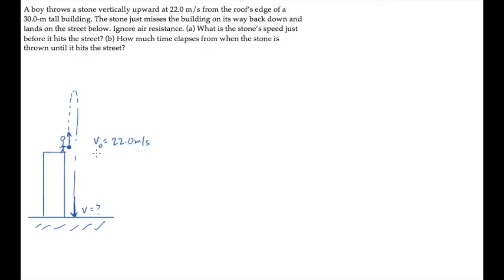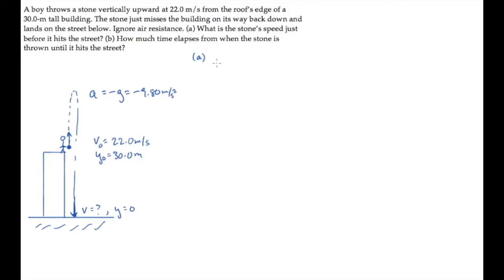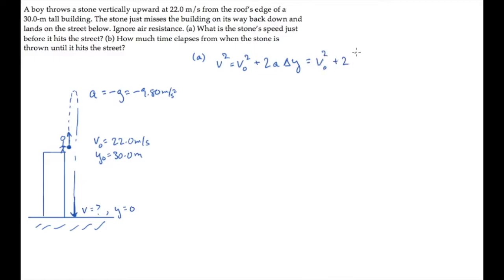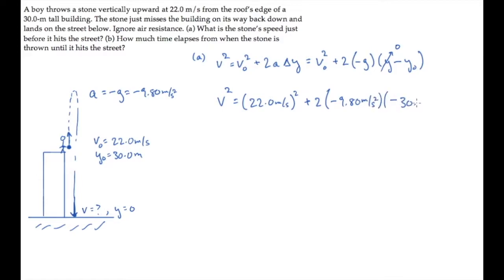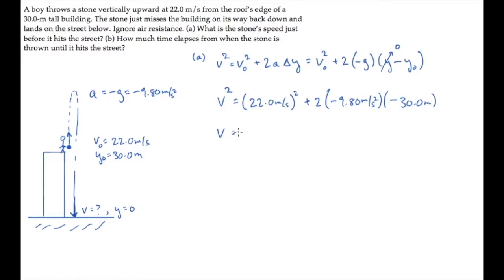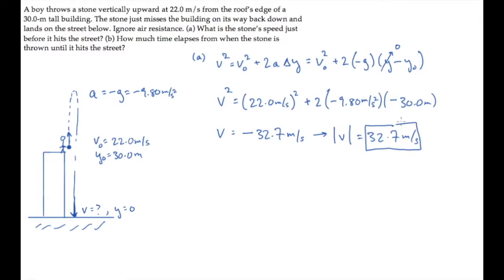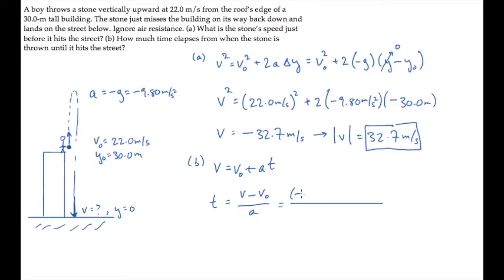1D Motion: Free Fall. Level 1, Example 1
1D Motion: Free Fall. Level 1, Example 1

A boy throws a stone vertically upward at 22.0 m/s from the roof’s edge of a 30.0-m tall building. The stone just misses the building on its way back down and lands on the street below. Ignore air resistance. (a) What is the stone’s speed just before it hits the street? (b) How much time elapses from when the stone is thrown until it hits the street?